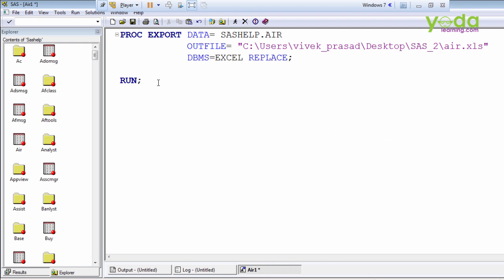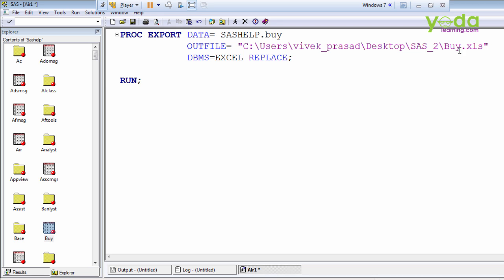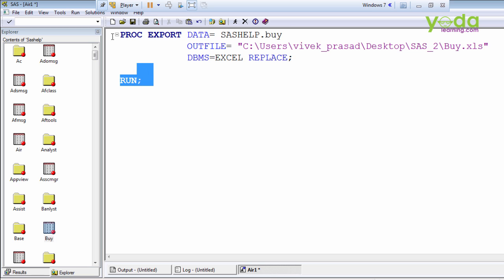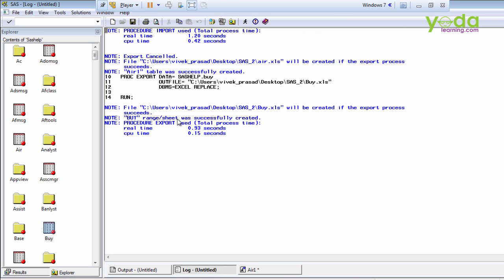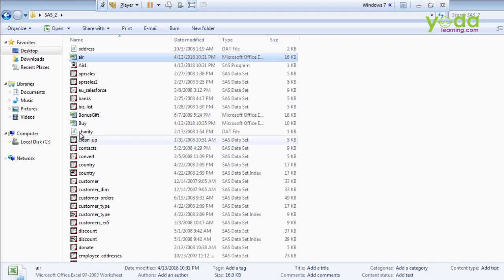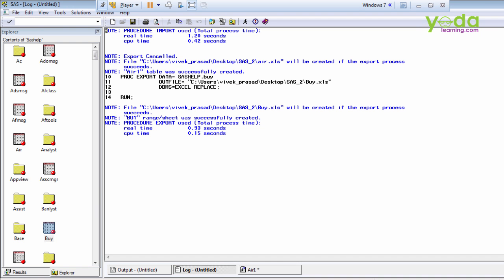PROC Export | SAS Example | SAS Tutorial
In this Video we are going to learn How to Export the Data Set using PROC Export

Steps for Exporting Data Set Using PROC Export -
1. Select the File that you want to Export here we have taken the Buy Data Set.
2. Then Select or Write Down the Path where you want to save the data in your Computer.
3. Run the File & see the results
After Doing this steps Go to My Files in your Computer and Check the file